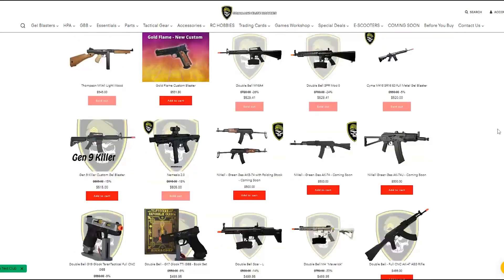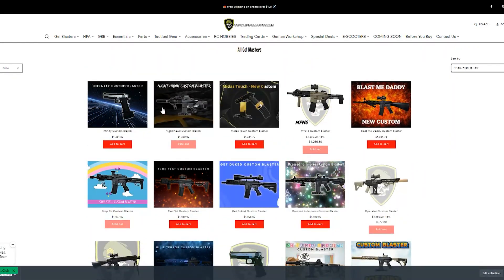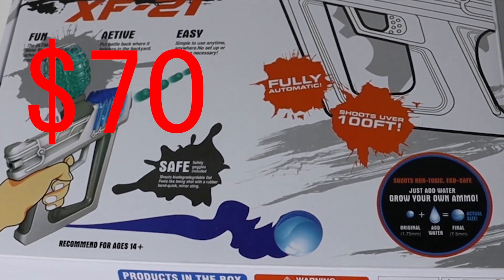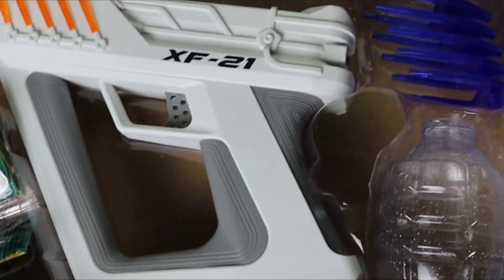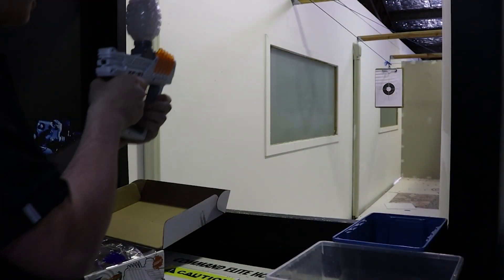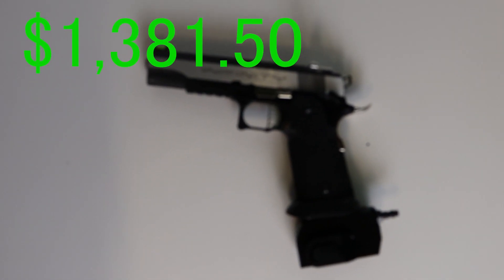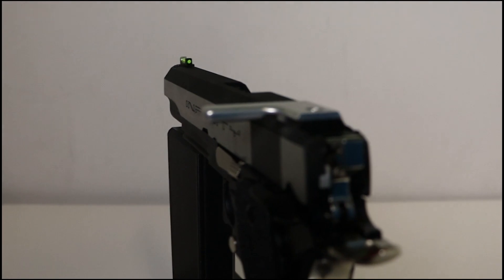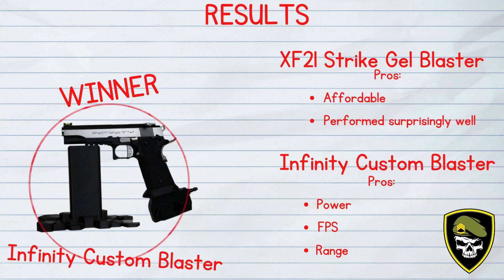Cheap VS Expensive Gel Blaster!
Today in this video we will be comparing our most expensive gel blaster to our cheapest gel blaster in a quick damage test.

You can find both gel blasters featured in the video and more